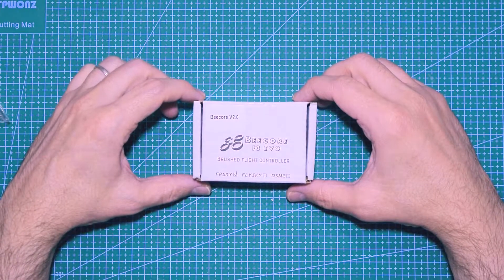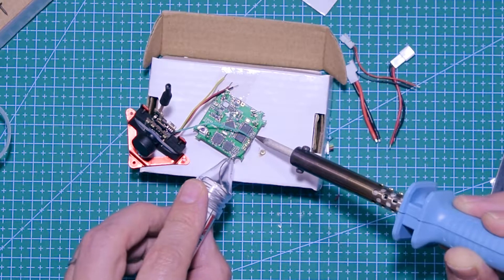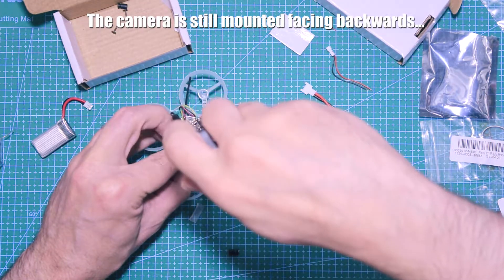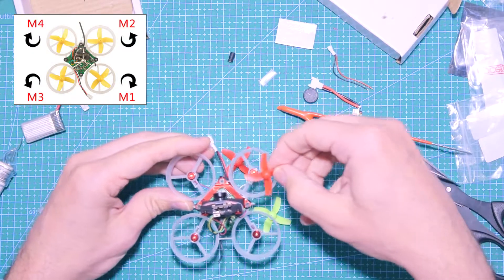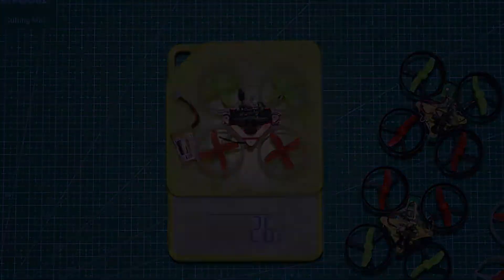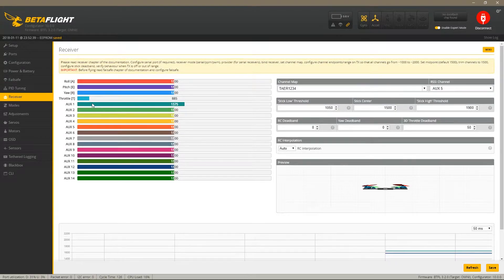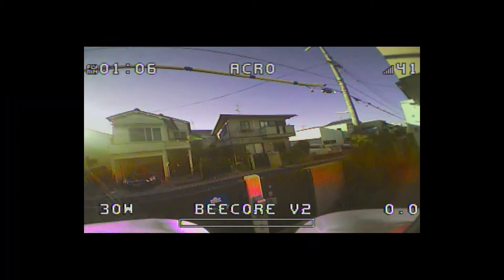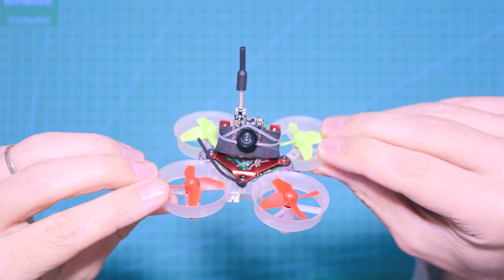Beecore V2 F3 Evo Tiny Whoop - Full Build!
In this video I will go through the build of the Beecore V2 Tiny Whoop!
From start to finish, including bind, Betaflight overview and test flight.

Parts list:
Eachine Beecore Upgrade V2.0 Brushed F3 Board